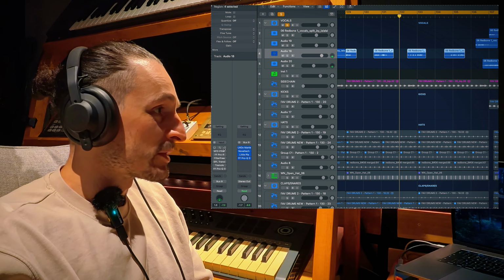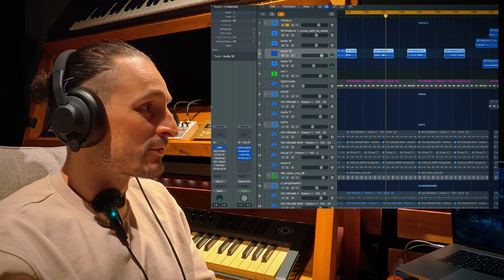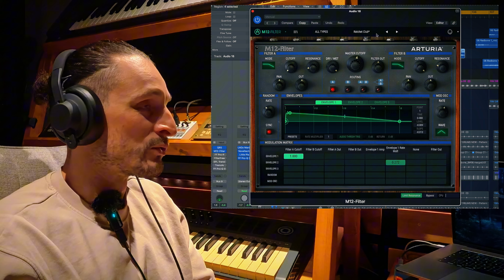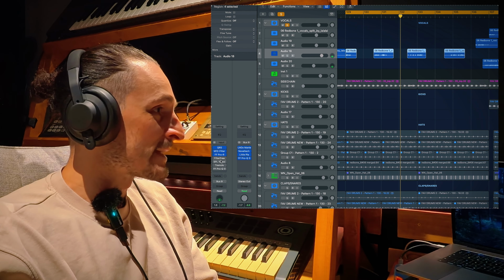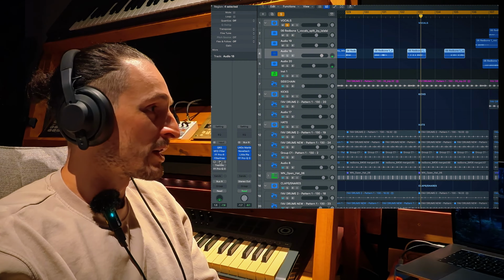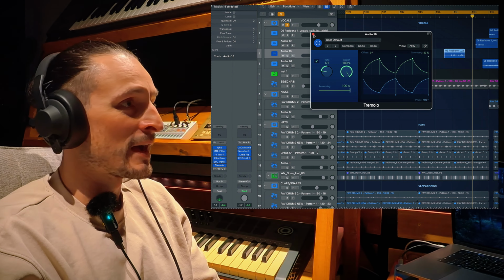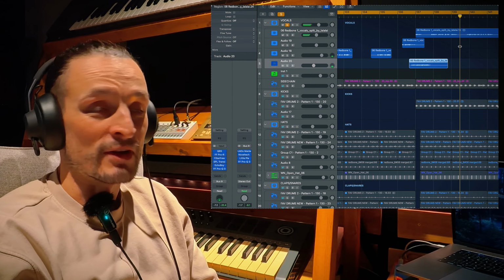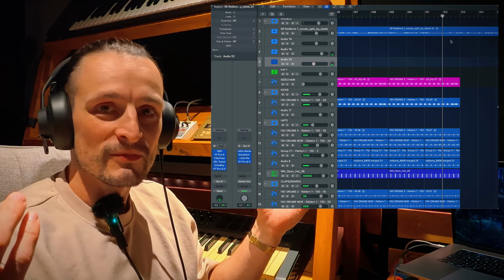How to Make Soulful Atmospheric Vocals in Deep Tech House (Logic Pro X)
In this Logic Pro X tutorial, I’ll show you how to take a clean vocal and turn it into a soulful atmospheric build-up that makes your drop hit even harder.

🧠 You’ll learn:
• How to create space and emotion using reverb + delay
• How to automate filters and feedback for movement
• How to blend dry/wet signals for that smooth deep-tech feel

🔥 Perfect for Deep Tech, Minimal, and Soulful House producers.